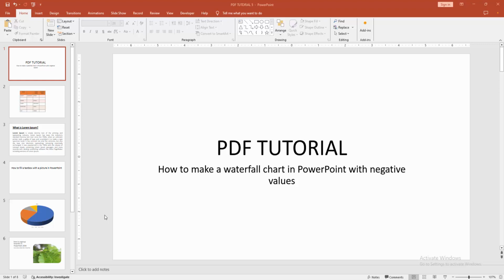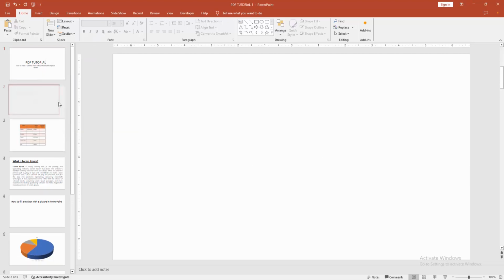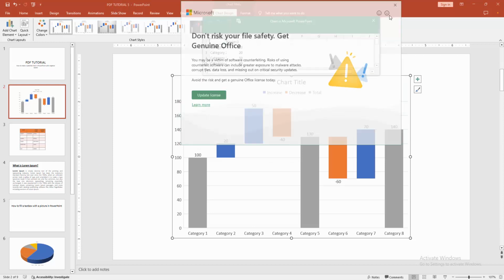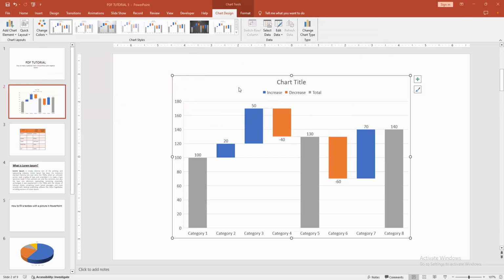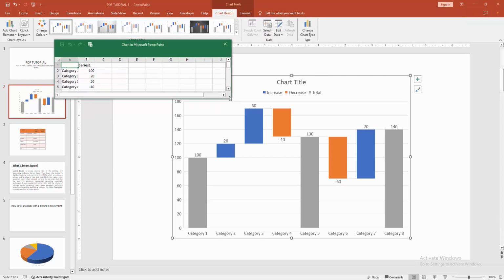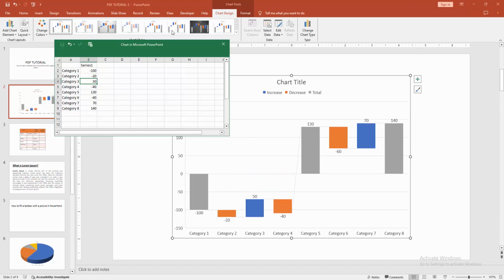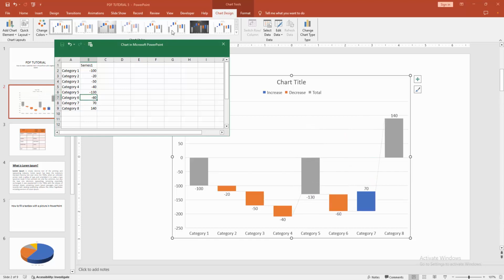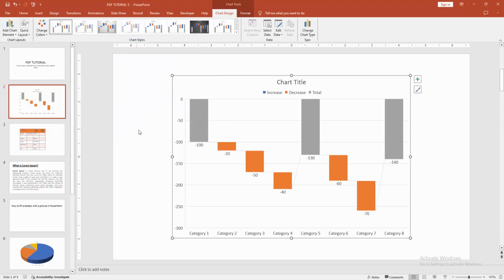How to make a waterfall chart in PowerPoint with negative values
Assalamu Walaikum,
In this video I will show you, How to make a waterfall chart in PowerPoint with negative values.  Let's get started.